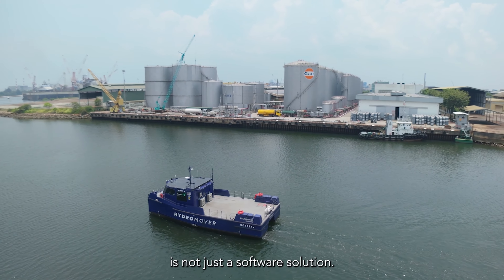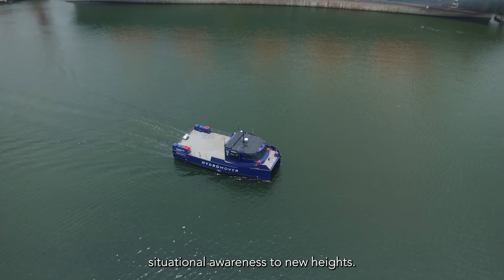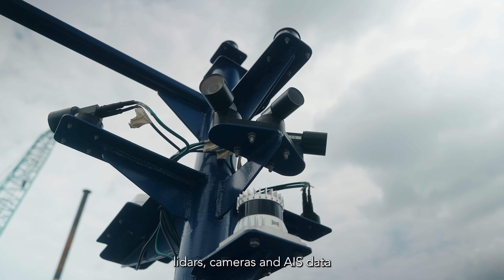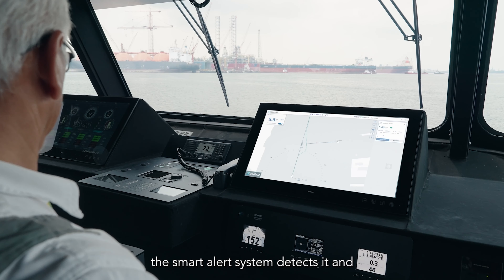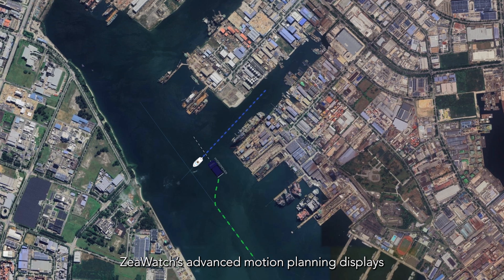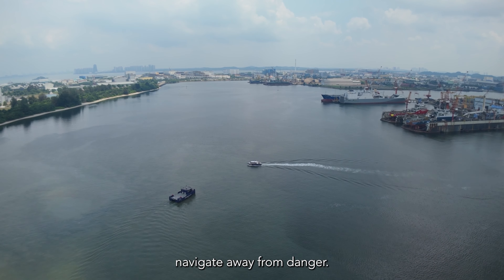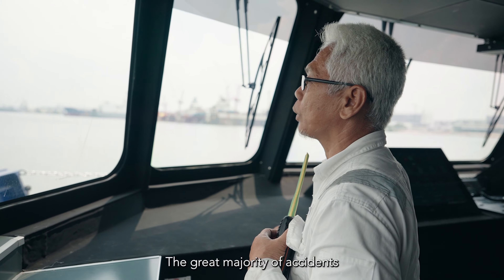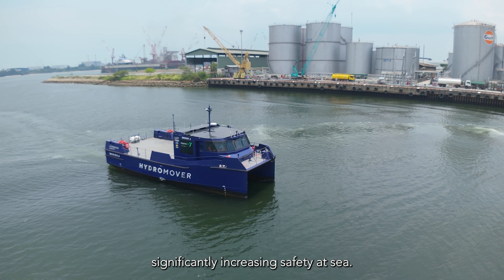ZeaWatch: Autonomous Navigational Assistance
ZeaWatch is an autonomous navigation system that uses advanced sensors and algorithms to track all nearby objects and vessels. The interface displays these tracks, including their size, heading and speed, to the captain.